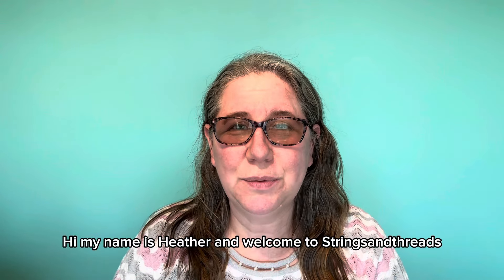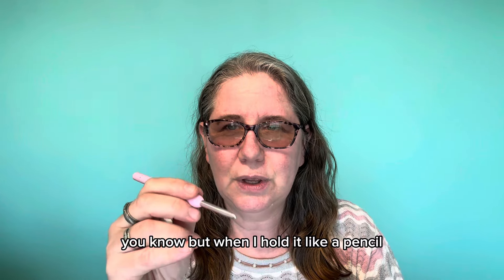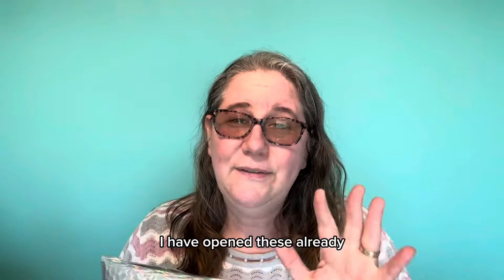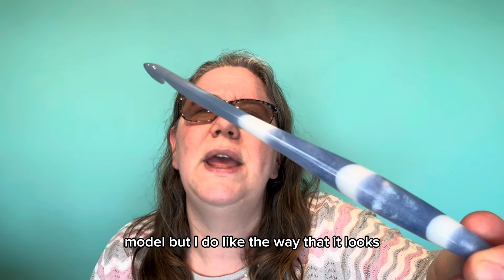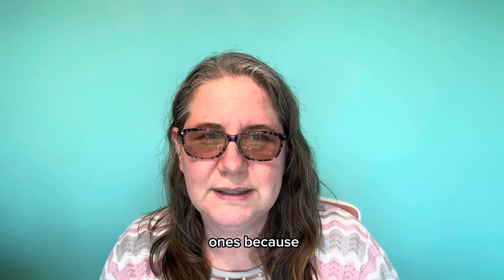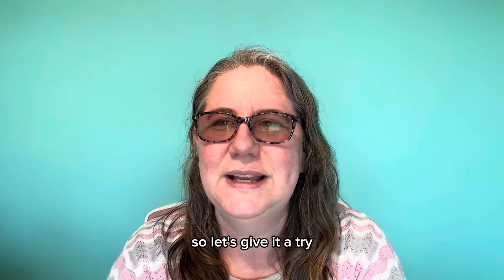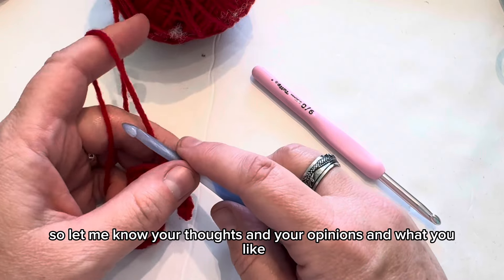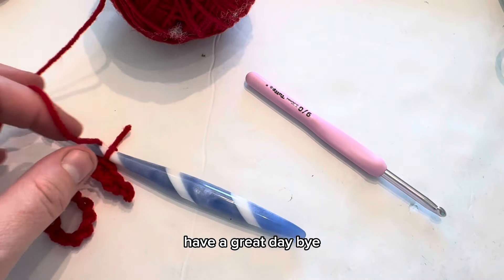What Crochet Hook Should I Use?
Fantastic Fantasy Dice Bags:

Marching Band Amigurumi:

Amazon Wish List: